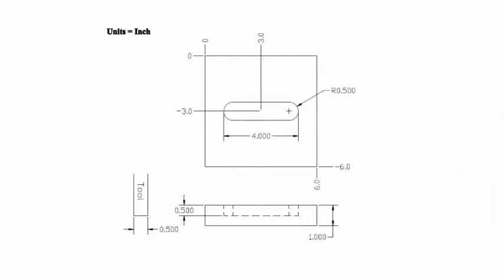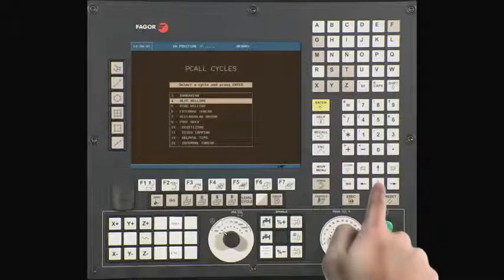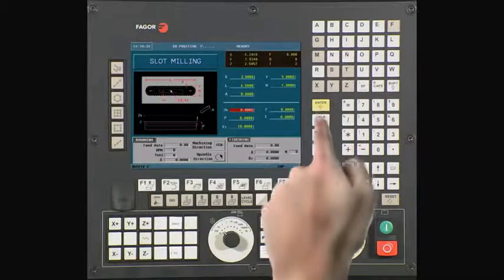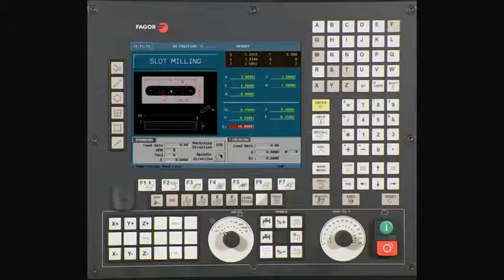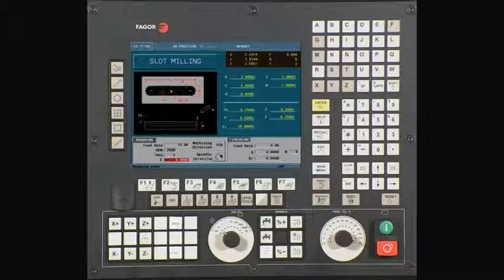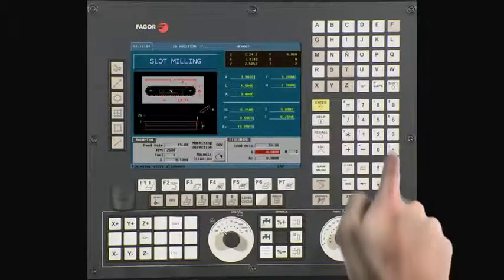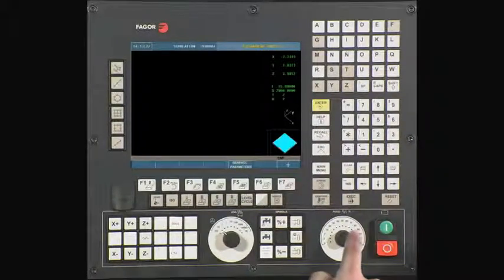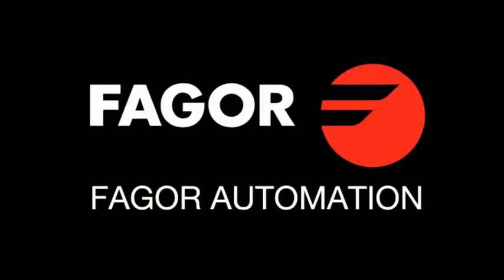Fagor 8055i MC Training DVD : Slot Milling